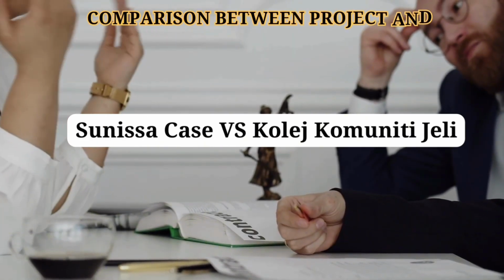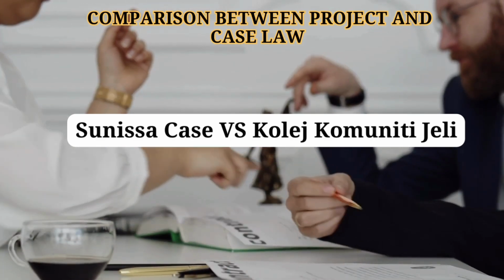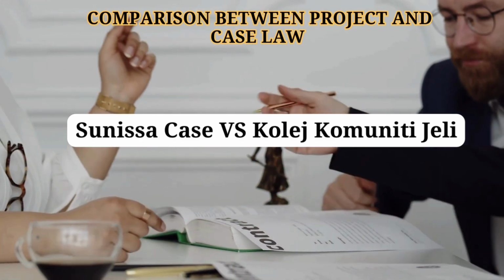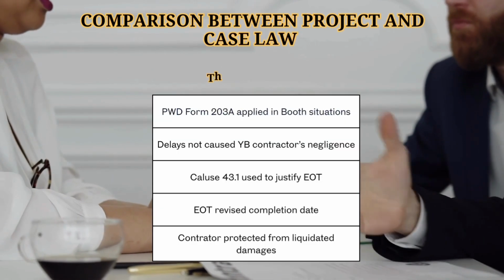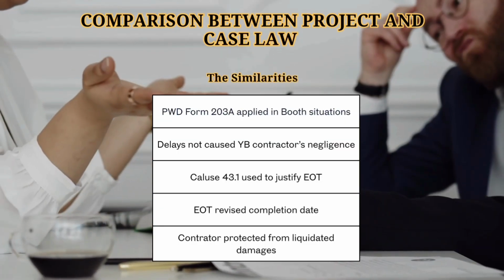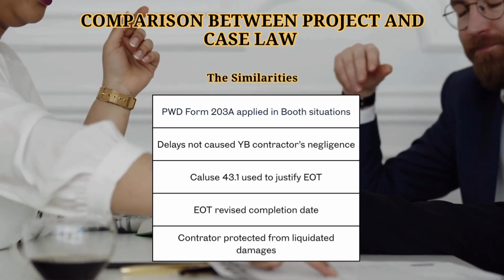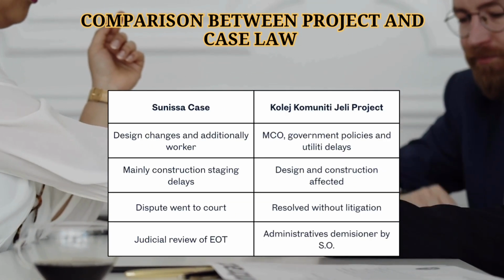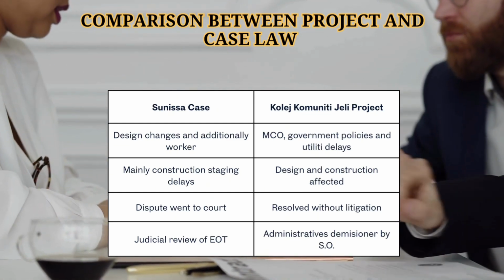PROFESSIONAL PRACTICE II VIDEO (EOT)